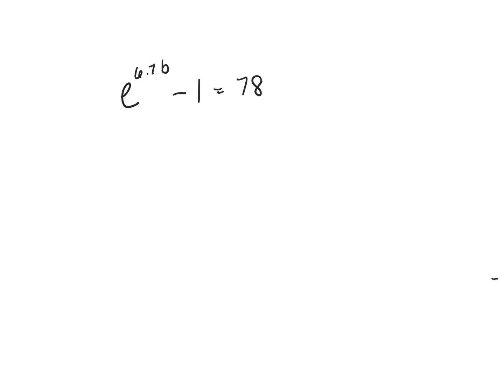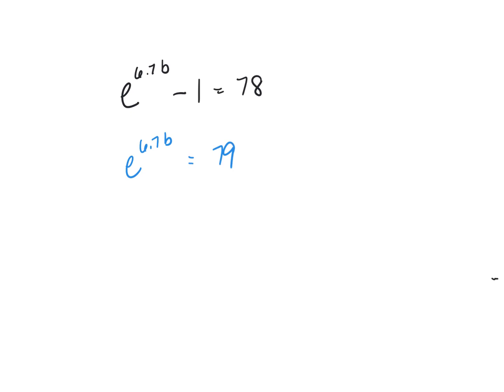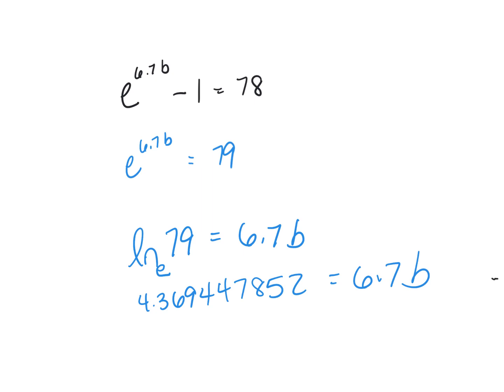2-28 Natural Logarithms.mp4